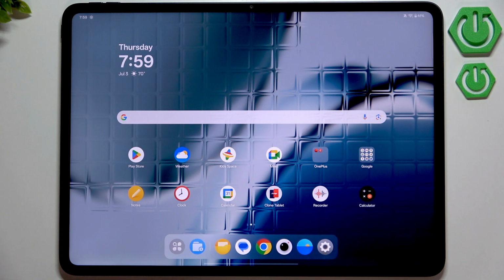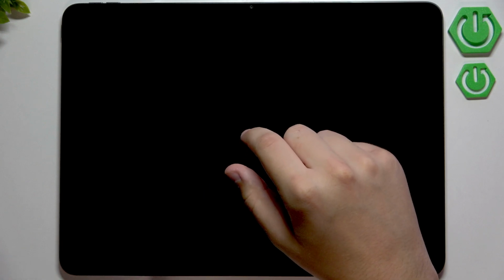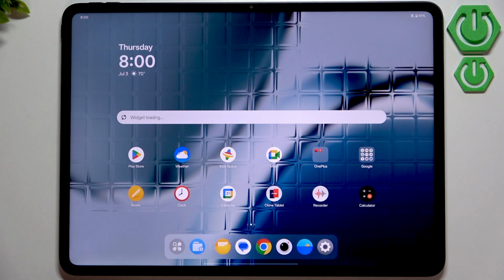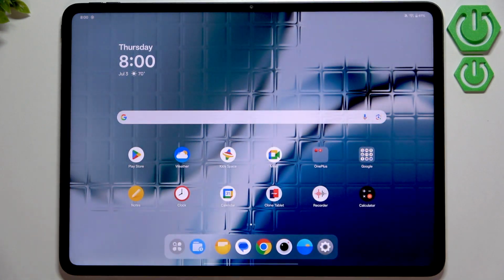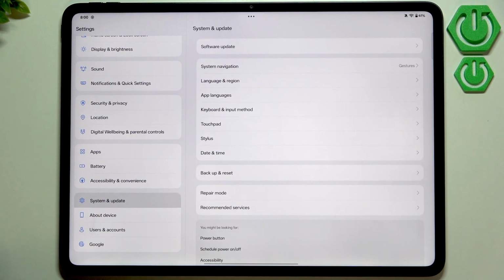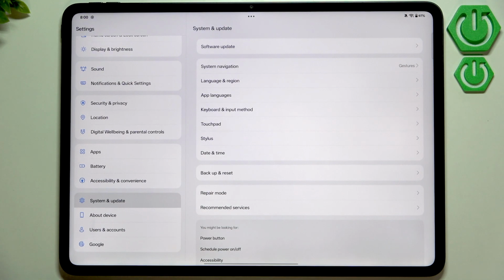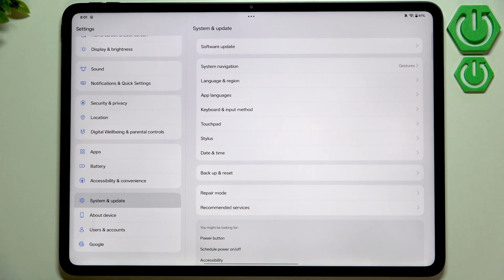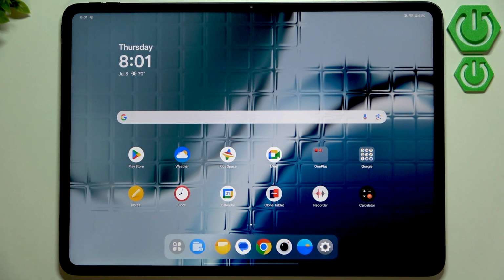OnePlus Pad 2 Pro – Headphones Not Detected Fix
If your OnePlus Pad 2 Pro is not detecting your headphones, this video will help you solve the problem quickly and easily. We cover all the essential troubleshooting steps, including checking your headphones on another device, inspecting the USB-C port, repairing Bluetooth headphones, restarting your tablet, and trying different adapters. You’ll also learn how to check for software updates on your OnePlus Pad 2 Pro, clean the USB-C port, and determine if the issue is with your headphones, Bluetooth antenna, or the port itself. Follow these steps to get your headphones working again and enjoy your music or calls without interruption.

How to fix headphones not detected on OnePlus Pad 2 Pro?
How to troubleshoot headphone connection issues on OnePlus Pad 2 Pro?
Where to find software update settings on OnePlus Pad 2 Pro?

0:00 Introduction
0:06 Test headphones on another device
0:21 Inspect USB-C port and Bluetooth pairing
0:42 Restart OnePlus Pad 2 Pro
1:08 Try different headphones and adapters
1:38 Check for software updates
2:22 Clean USB-C port
2:38 When to visit a service center